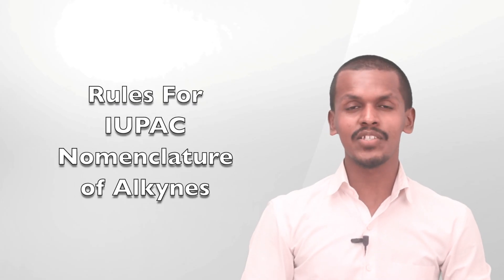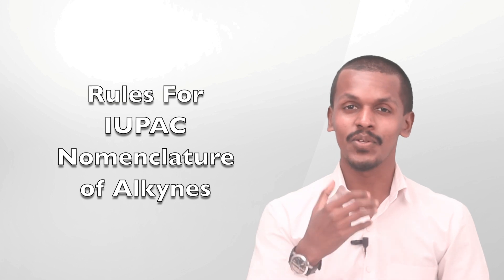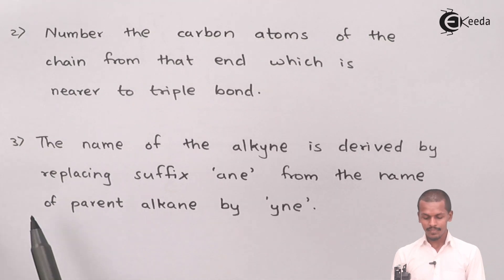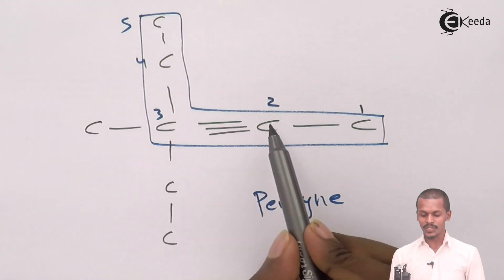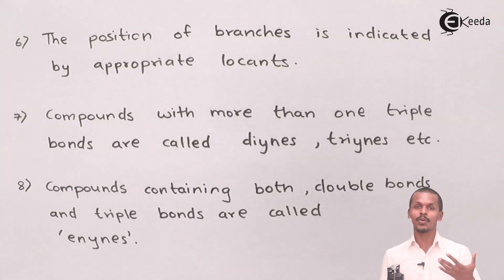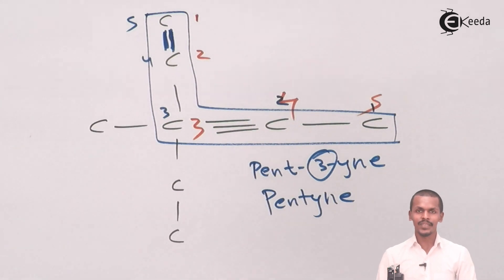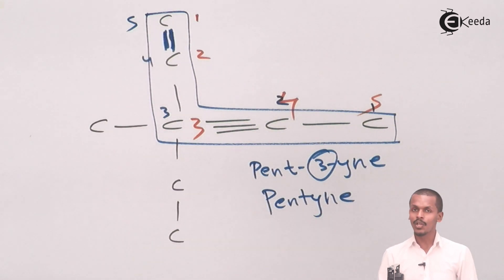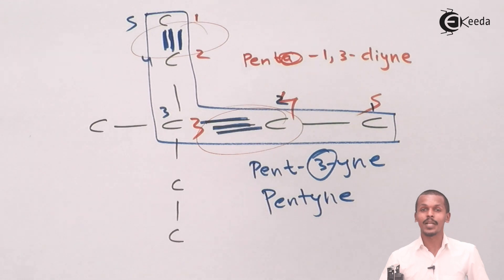Rules for IUPAC Nomenclature of Alkynes - Alkynes - Chemistry Class 11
Rules for IUPAC Nomenclature of Alkynes Video Lecture from Alkynes Chapter of Chemistry Class 11 for HSC, IIT JEE, CBSE & NEET.

Watch Previous Videos of Chapter Alkynes:-

Happy Learning : )